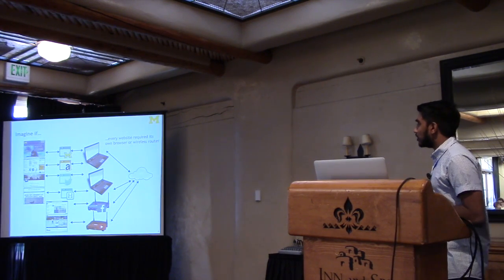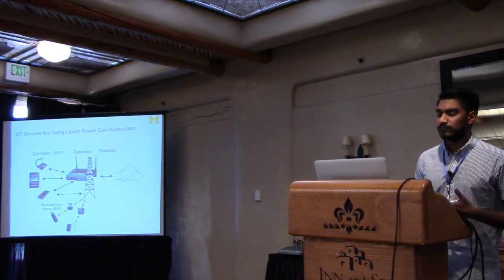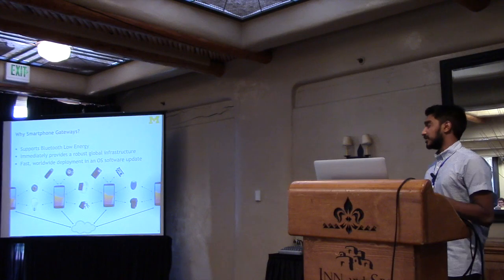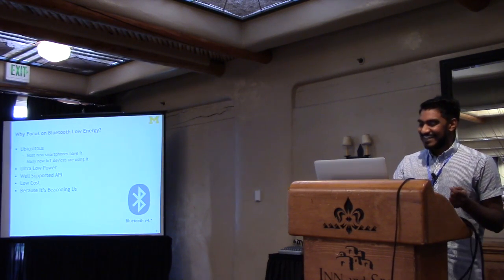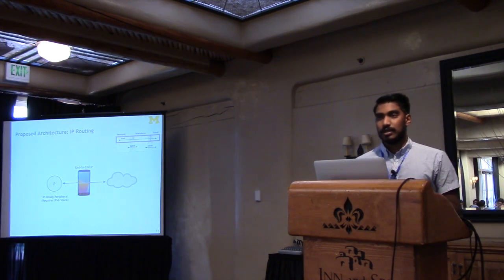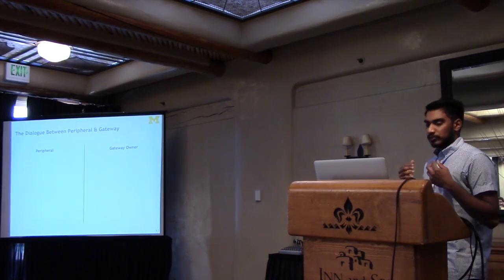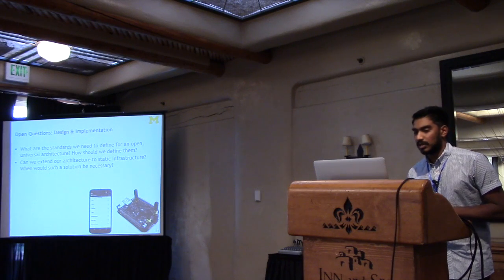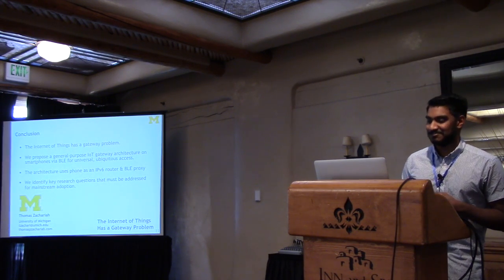HotMobile 2015 - The Internet of Things Has A Gateway Problem